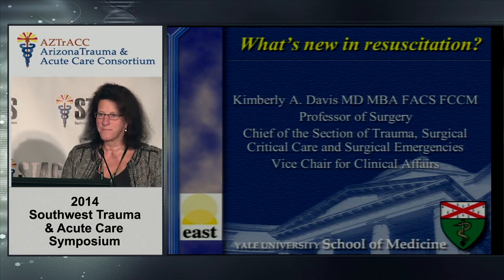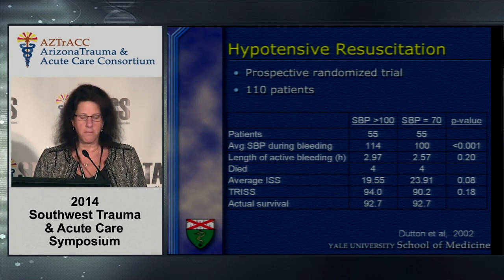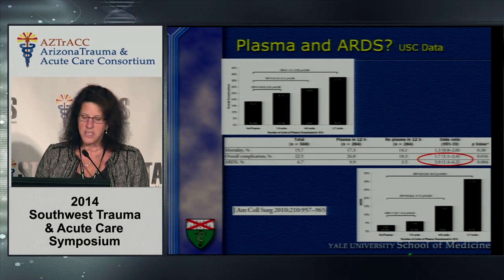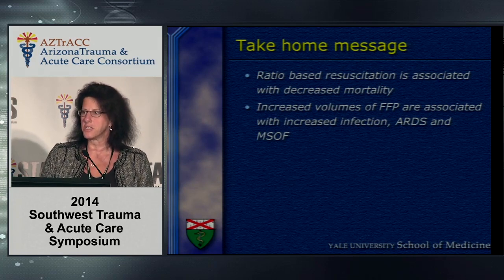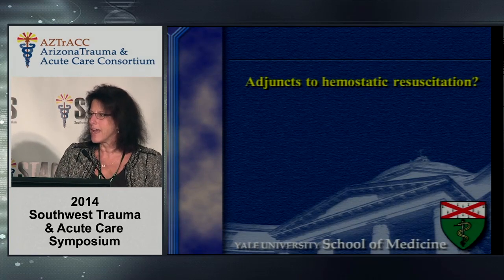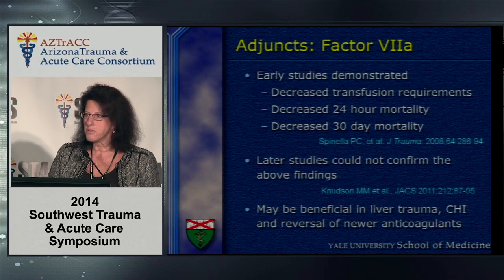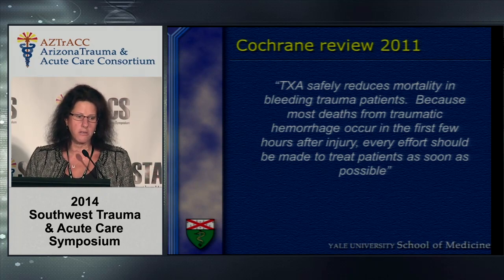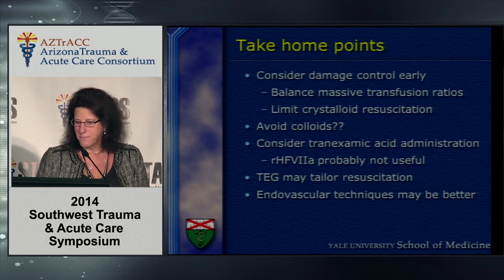What’s New in Trauma Resuscitation, presented at STACS 2014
Kimberly Davis, MD, is a Professor of surgery, Vice Chairman of Clinical Affairs, Chief of the Section of Trauma, Surgical Critical Care and Surgical Emergencies at the Yale University School of Medicine. She is also the Trauma Medical Director and Surgical Director of quality and Performance Improvement at Yale-New Haven Hospital in Connecticut. Dr. Davis’s presentation at the Annual Southwest Trauma & Acute Care Symposium discusses damage control resuscitation and reviews controversies regarding crystalloid, colloid, and plasma resuscitation.